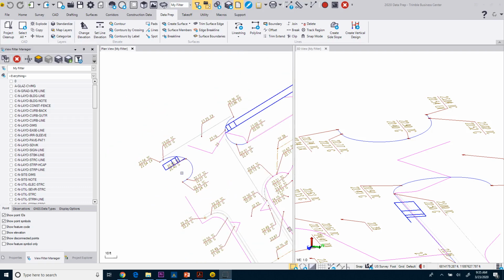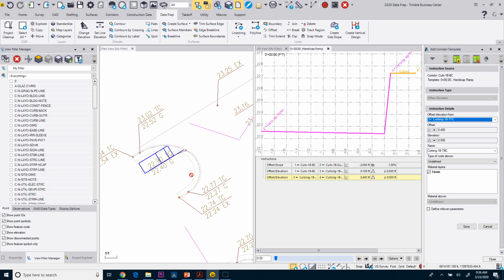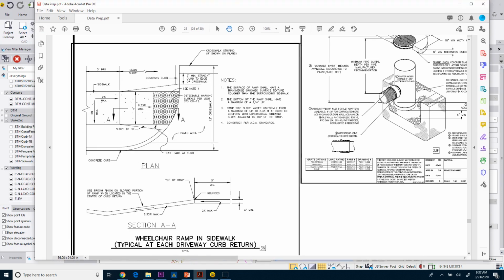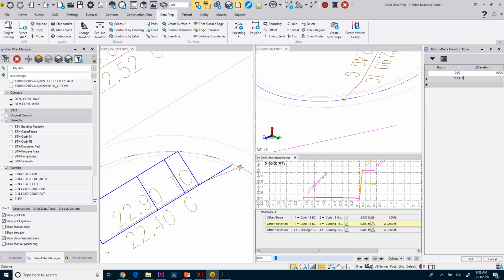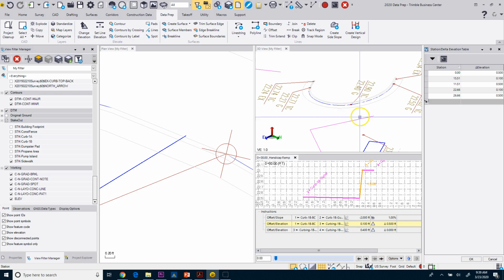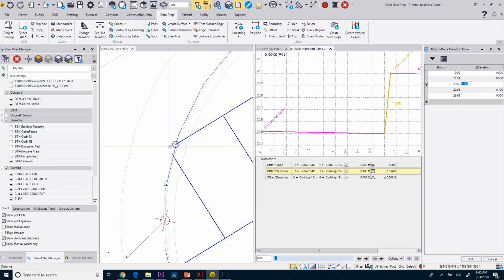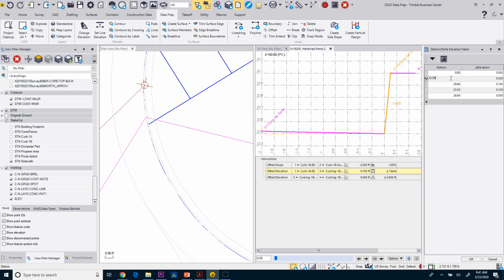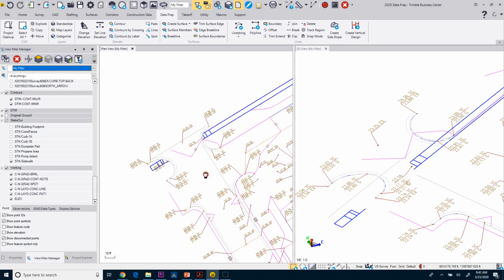TBC Site Data Prep and Modeling - Handicap Ramp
The speaker demonstrates how to use the Create side slope tool to model handicap ramps in a data prep model, emphasizing the tool's functionality with elevation tables. Starting by selecting a line and creating a side slope, the speaker opts to edit the template, naming it 'handicap ramp' and maintaining the default sampling distance. An initial error with the direction of the slope is intentionally left to illustrate the ease of correction by reversing the line string and editing the template. The speaker adjusts the elevation using a delta elevation table, setting the starting height and taper based on the ramp's specifications, ensuring the correct slope for accessibility. The process involves calculating the taper length by considering the height difference and stationing. After making the necessary adjustments, the speaker successfully models the ramp with the correct taper on the curb. The same process is repeated for a second ramp, with careful attention to stationing differences. The speaker acknowledges a mistake made during the demonstration, choosing not to edit it out, to show the audience how to correct such errors, ultimately resulting in a correctly modeled handicap ramp.